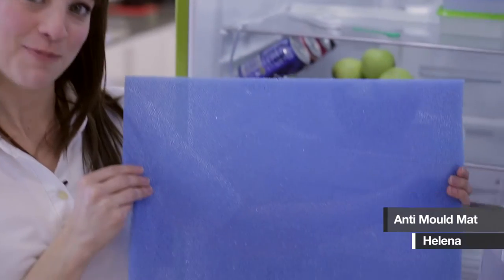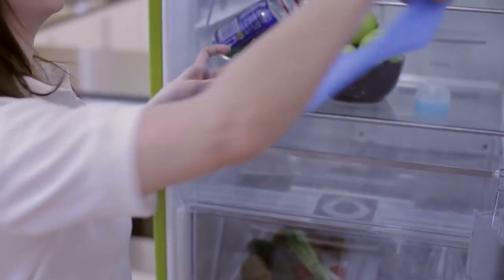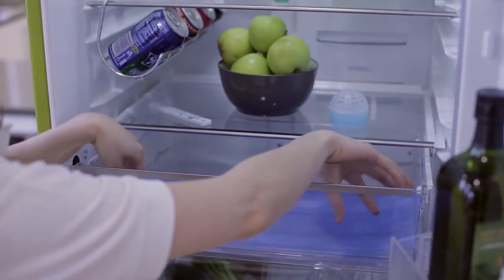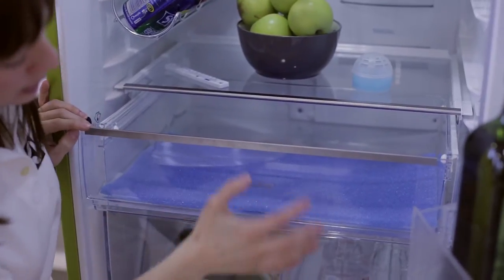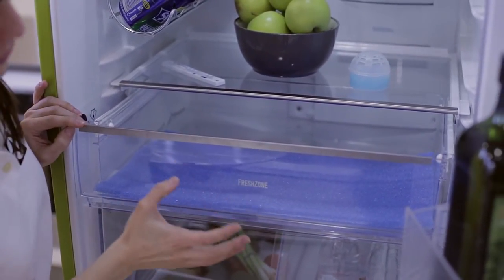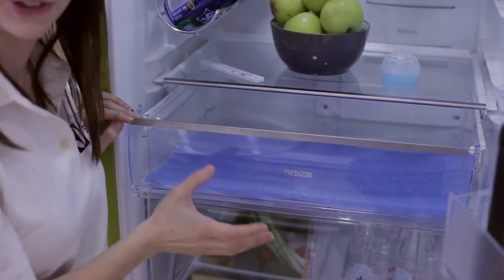How to Keep Vegetables Fresh with the Anti Mould Mat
Watch Helena explain how an anti-mould mat can lead to fresher vegetables and an odour free fridge.

for all your Electrolux spares and accessories.